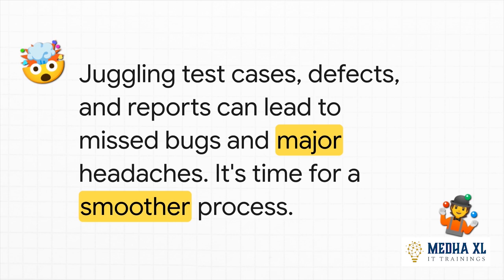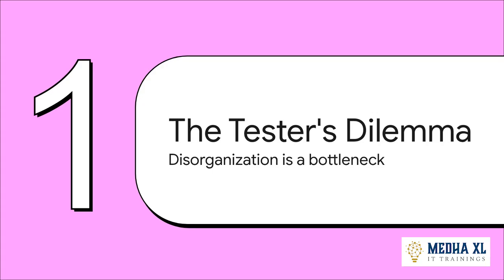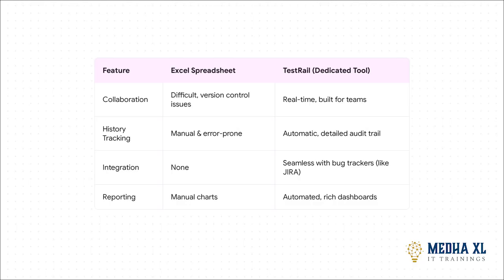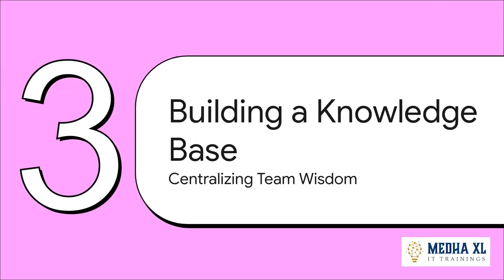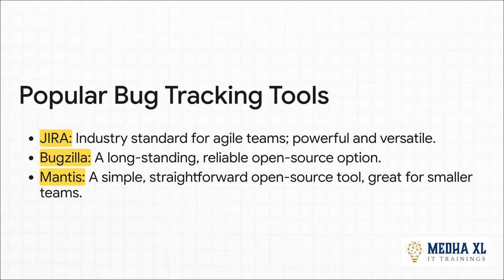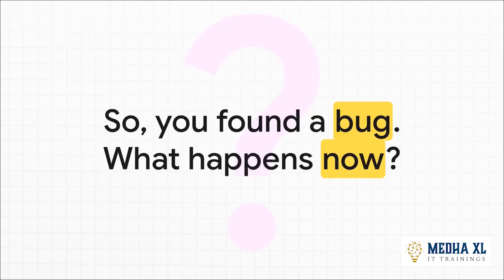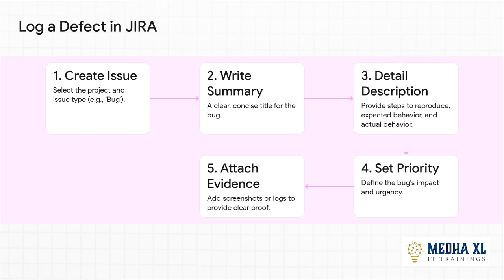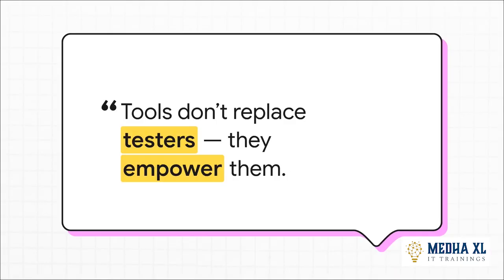Manual Testing Tools Every QA Must Know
In this session, we explore Real-time Tools for Manual Testing — the must-know platforms every QA tester uses in real projects. 🚀

✅ What you’ll learn:

JIRA → How to log, assign, and track defects with fields like summary, priority, severity.

TestRail / Excel → Managing test cases with professional tools vs simple spreadsheets.

Confluence → Creating and sharing documentation, linking pages, and building QA knowledge bases.

Bugzilla / Mantis → Open-source defect tracking tools, still popular in smaller QA teams.

Hands-on Demo in JIRA → Walkthrough of raising a defect step by step (summary, description, repro steps, expected vs actual, screenshots).

🎯 Outcome: By the end of this video, you’ll be confident in using the most popular QA tools for test case management, defect tracking, and reporting — skills that every software tester needs in real-world projects.

💡 Remember: Tools don’t replace testers — they empower them. The right tool turns effort into efficiency.